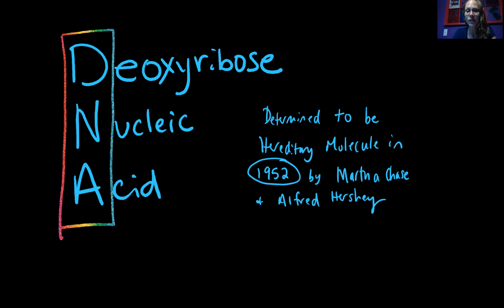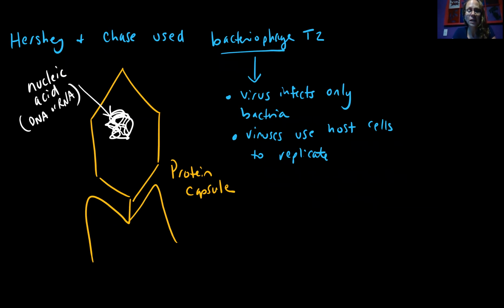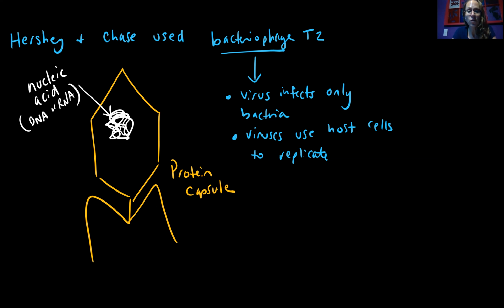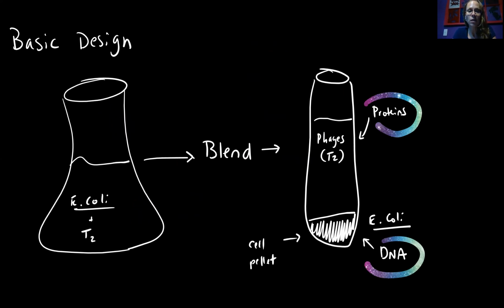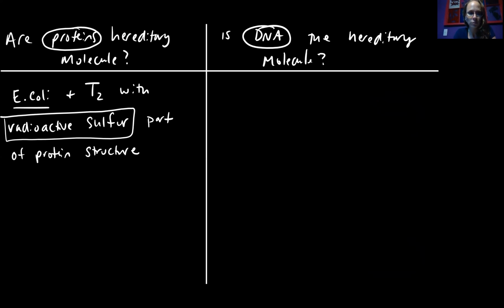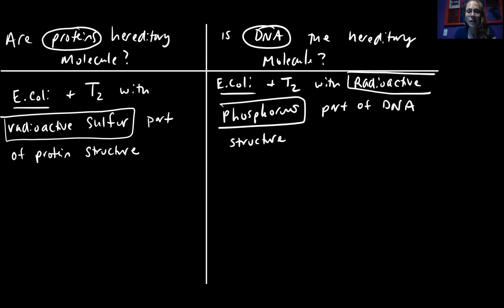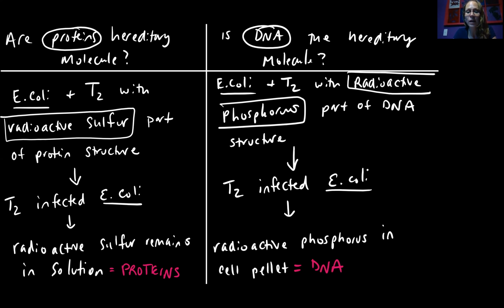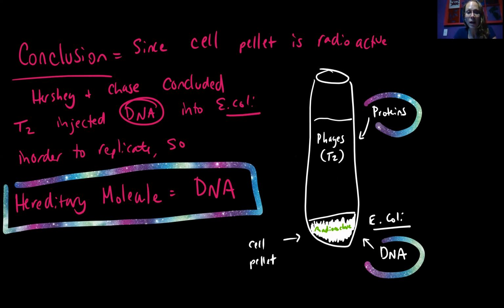Bio 1010 Lect 10.1 Hereditary Molecule